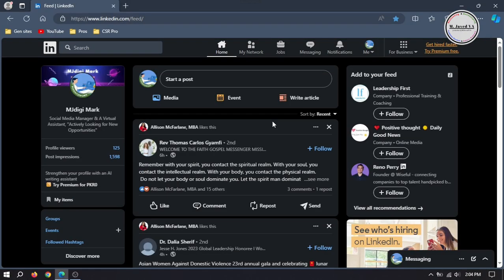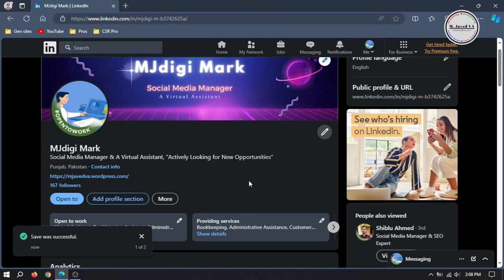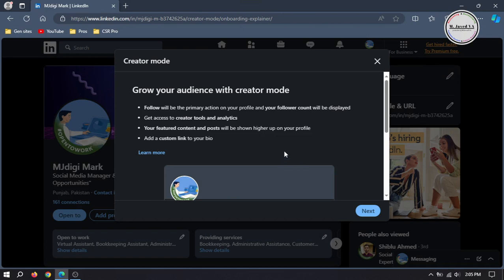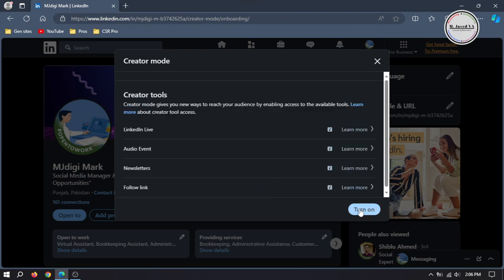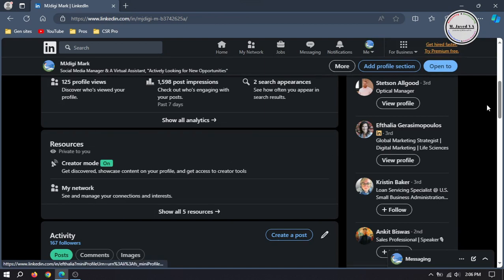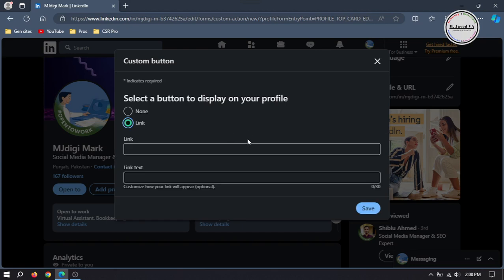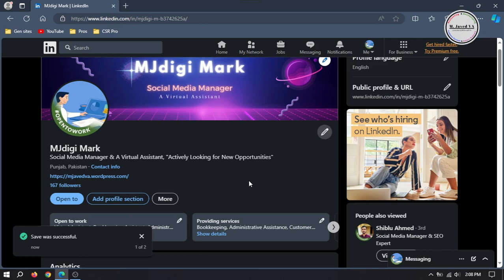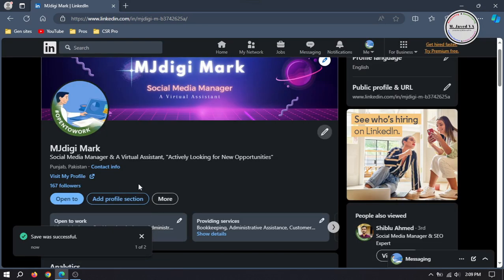How to Add Website Link on Linkedin Profile Bio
In this tutorial, we will see whether how we can add website or portfolio link to Linkedin profile or Linked-in bio